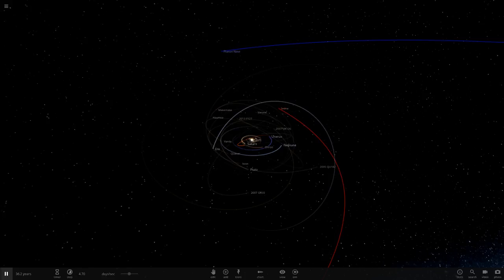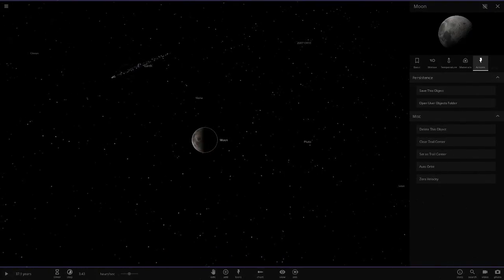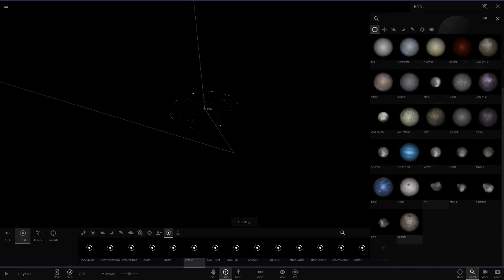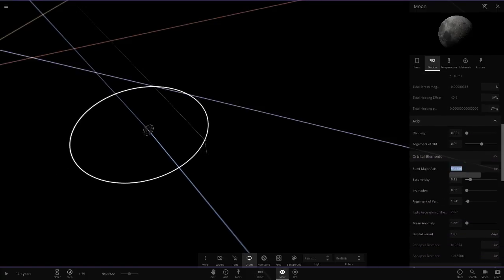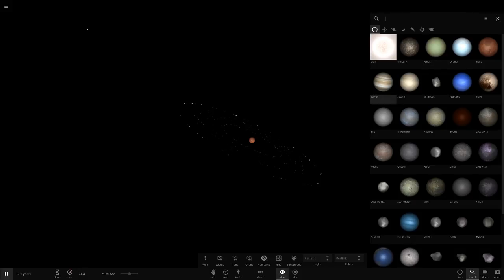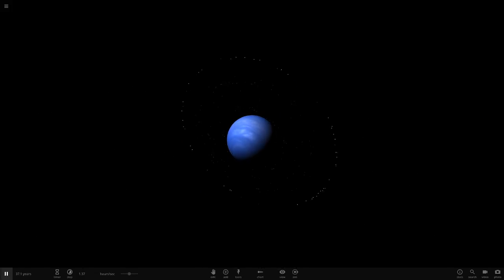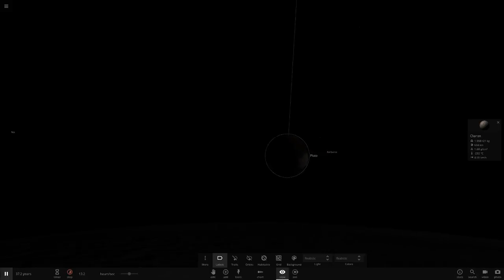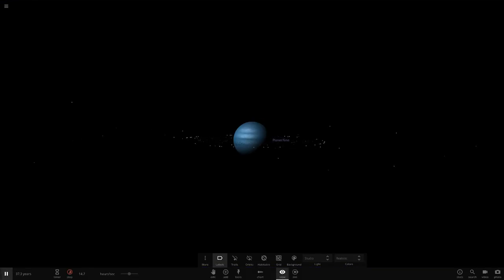What If All The Planets Had The Rings Of Uranus, Universe Sandbox ²